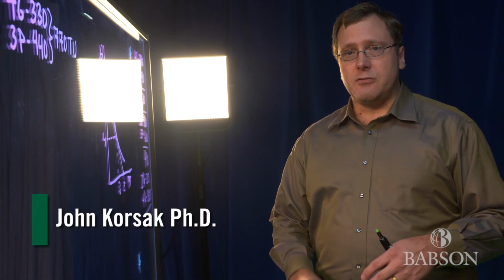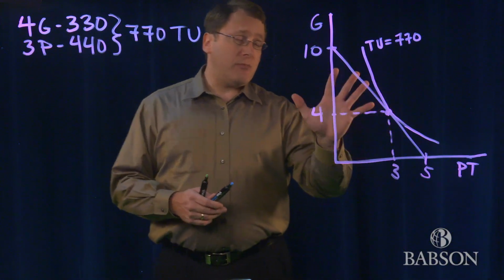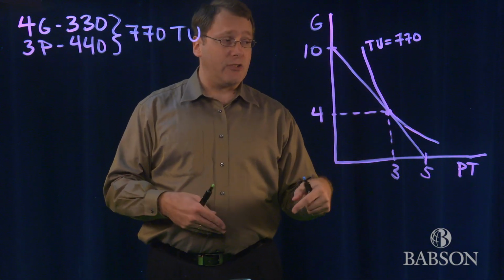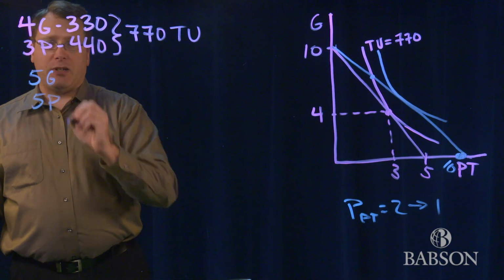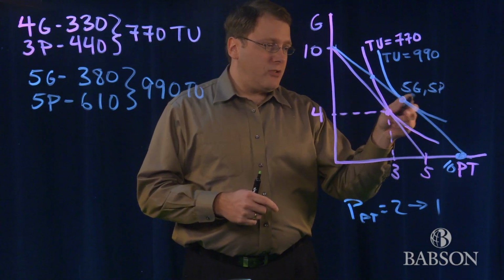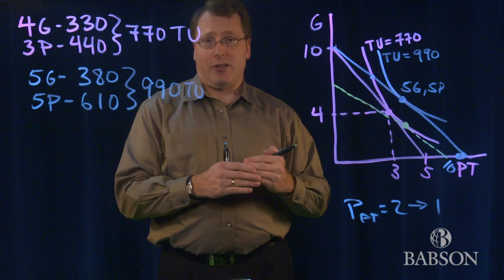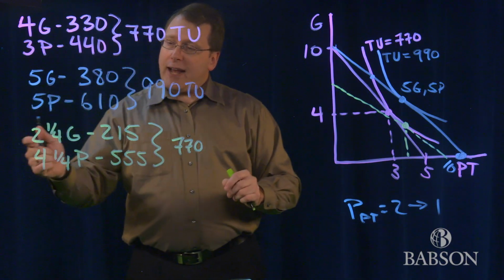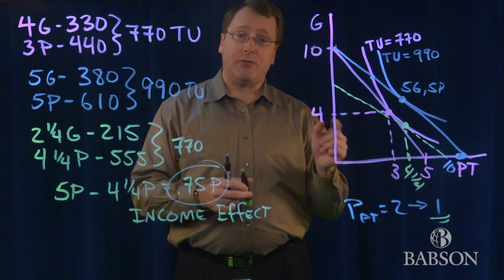Econ01x Income Effect